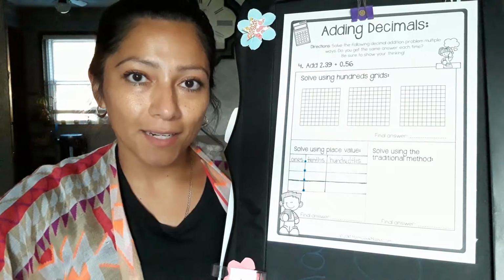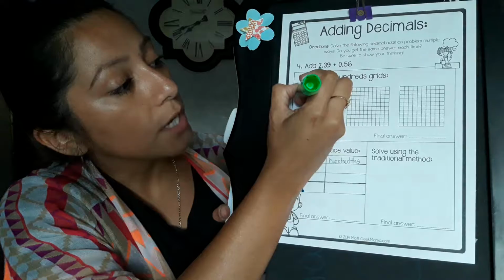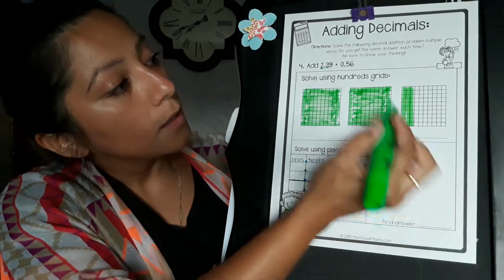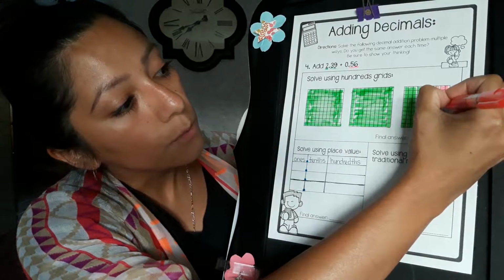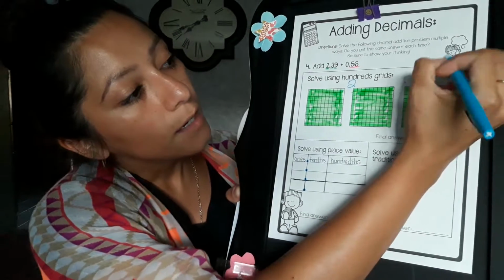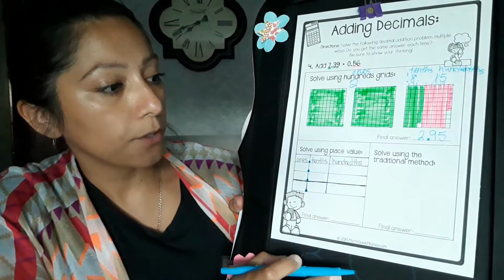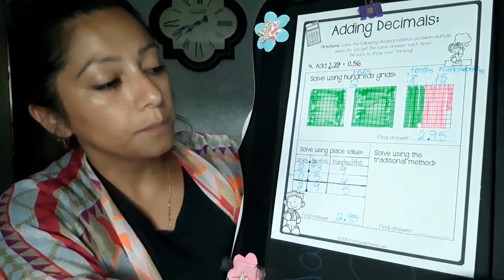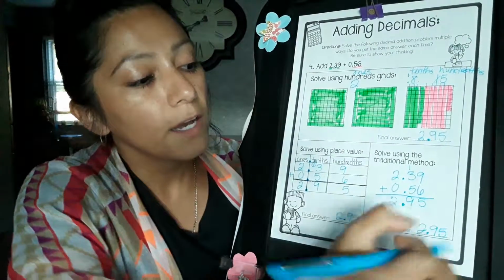Adding Decimals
Unit 2 Teaching Method- Video Demonstration